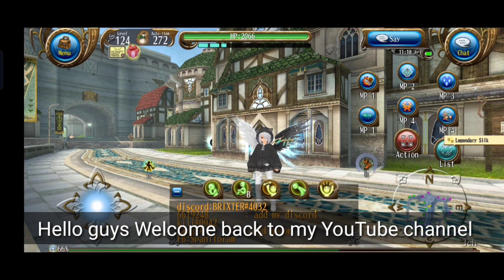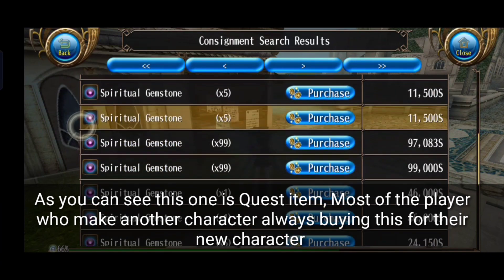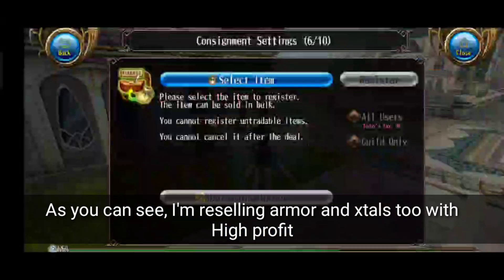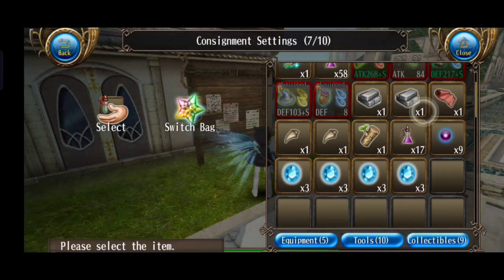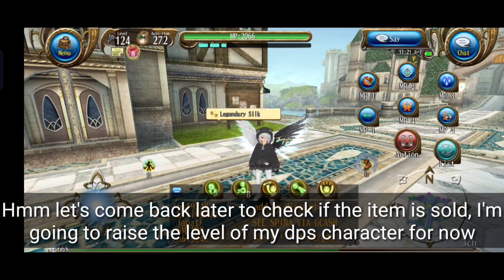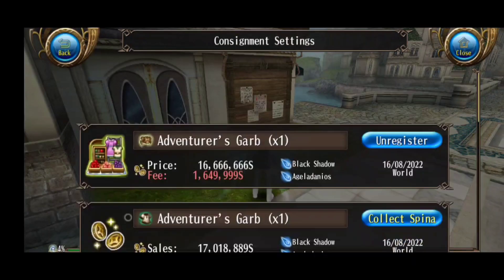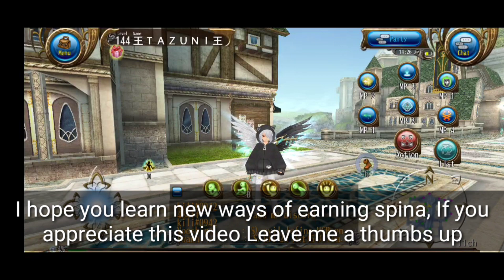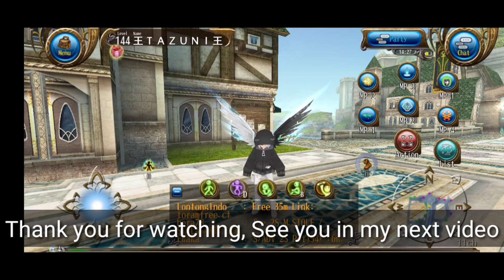Toram online - Newbie guide for earning Spina no effort no Hussle!